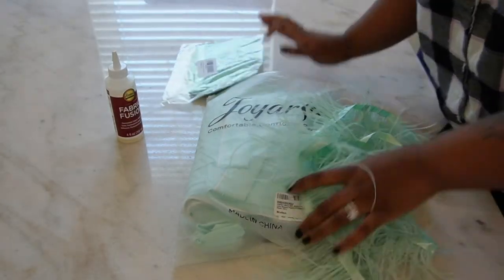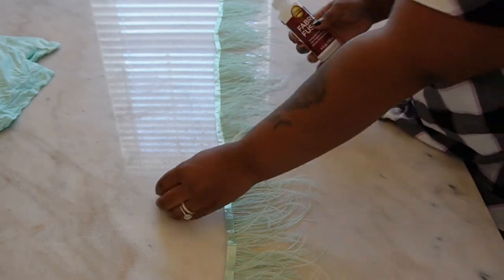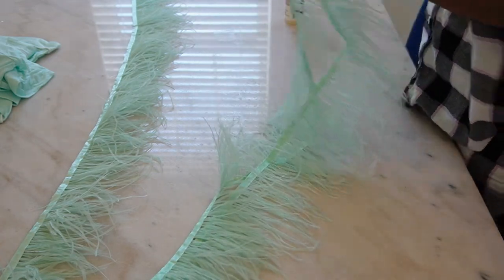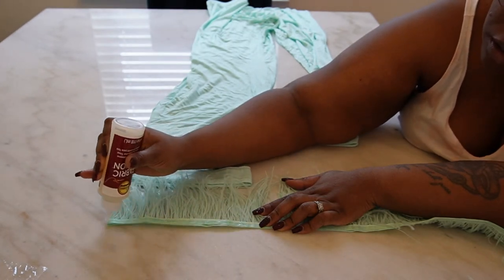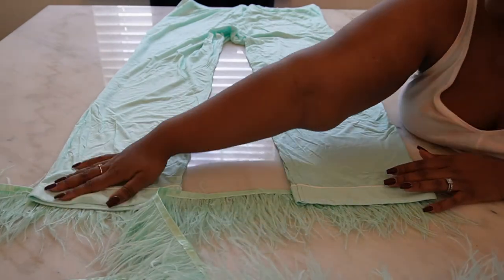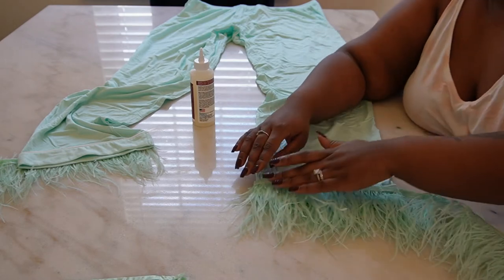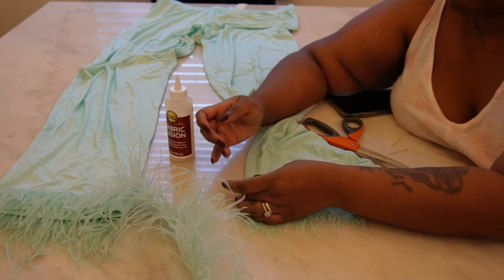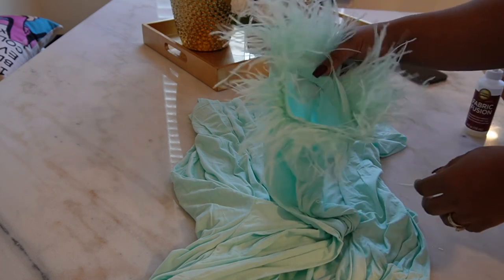DIY: Sleeper PJs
Hey guys, I hope you enjoy this video

Fabric Fusion Glue